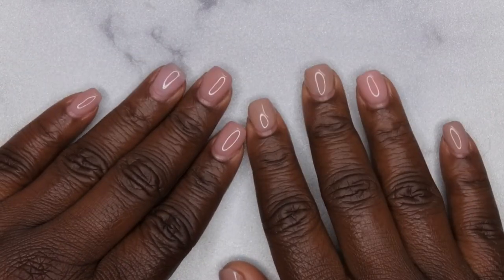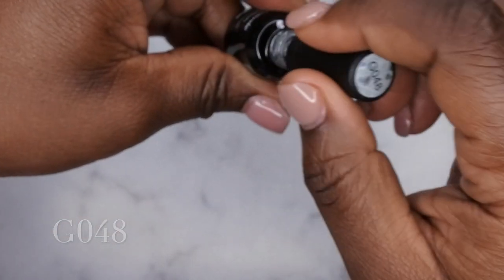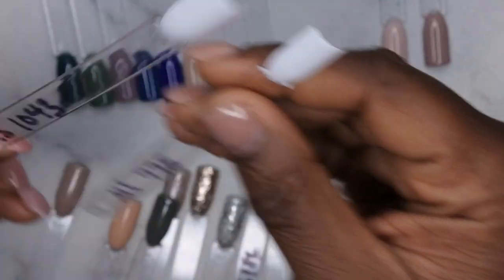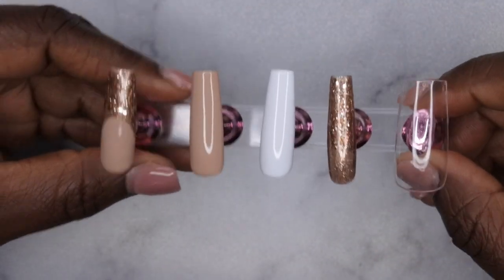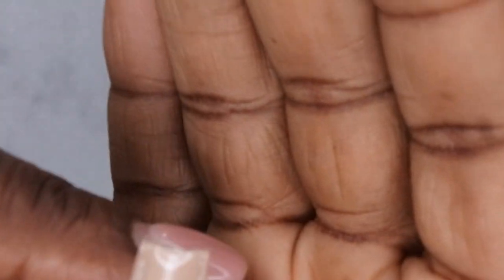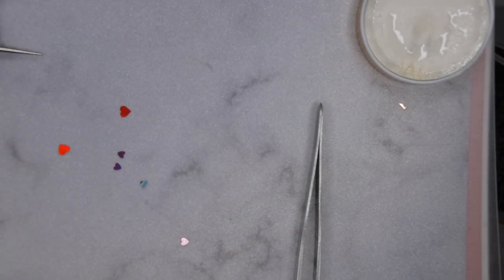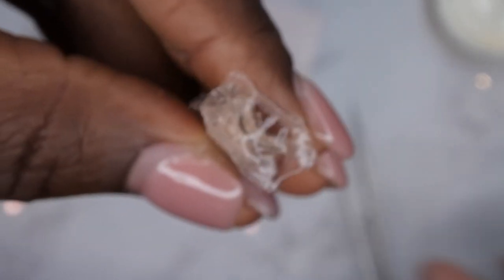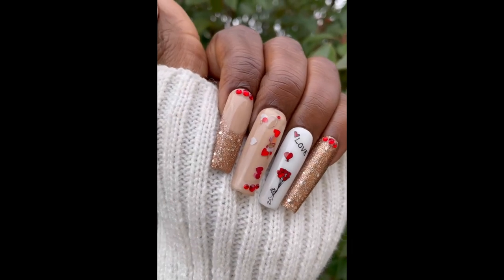Snow Globe/Aquarium Nails | Valentine's Day Nails | Liquid Nail Art | MelodySusie Gel Polish Review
Hello Happy people, today I'll be making some Snow Globe/Aquarium Nails using some new gel polishes from @MelodySusie .Let me know what your favorite nail was in the comments below!

Heart Sequins
Red Rhinestones
Shattered Glass
Nail Art ring
Marble Mixing Plate